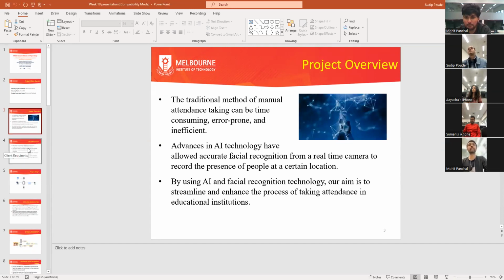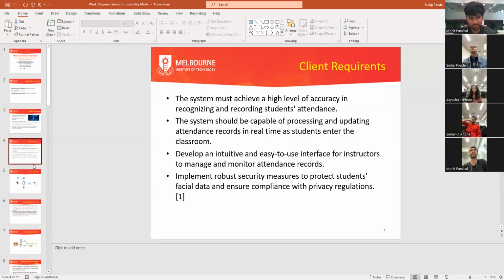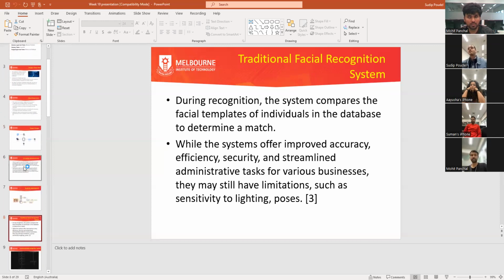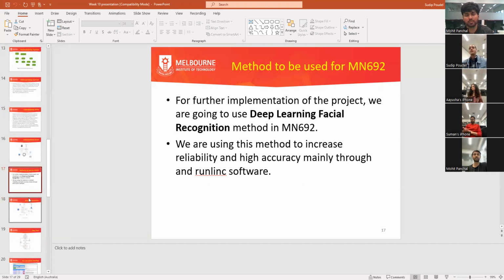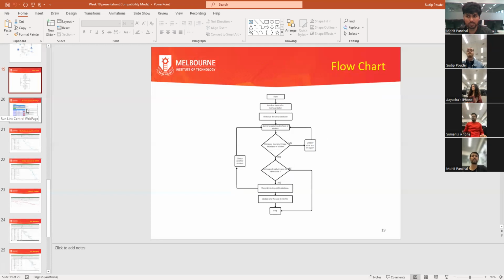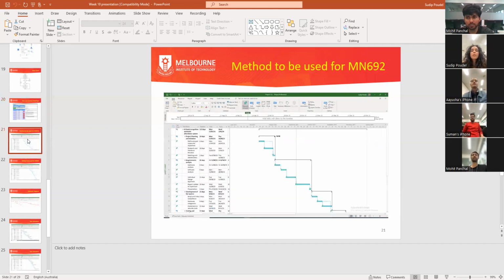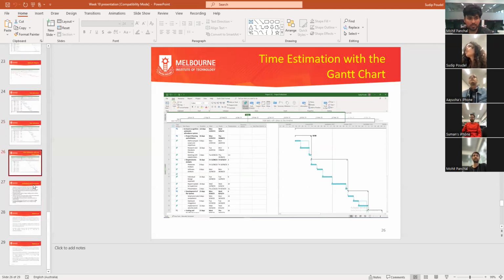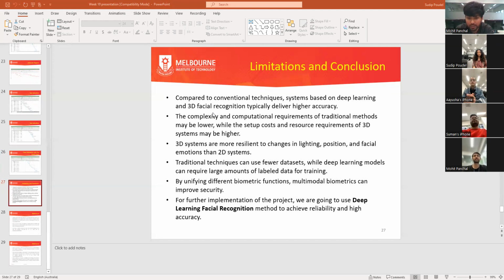AI Facial Recognition for Automated Class Attendance Confirmation